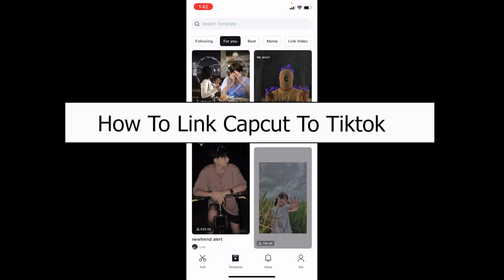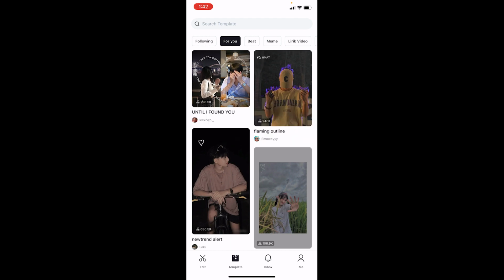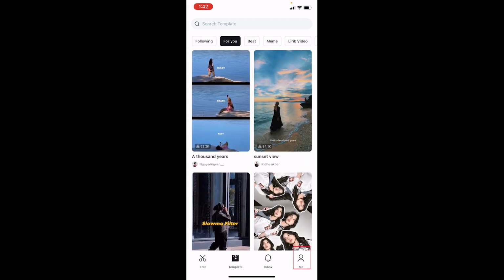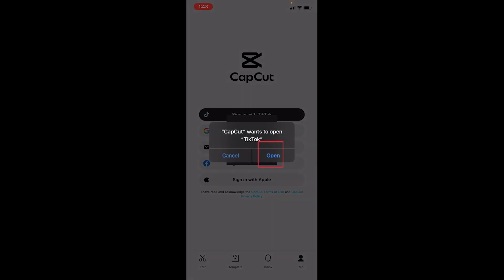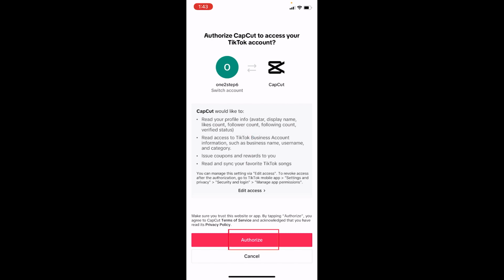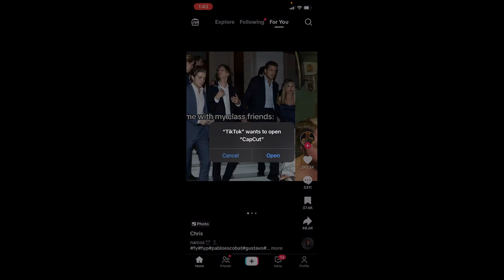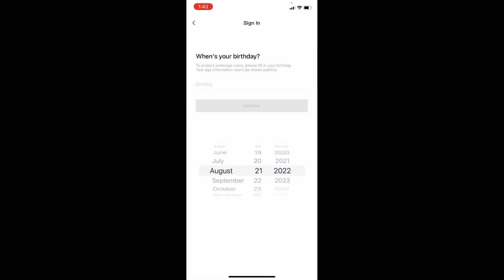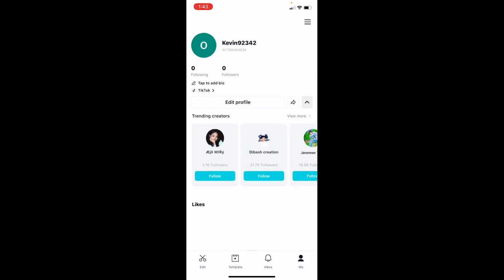How to Link Capcut to TikTok (Connect Capcut to TikTok)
Confused about how to link capcut to tiktok? This video explains the exact steps on how to Connect capcut to tiktok on iPhone. Learn how to seamlessly connect CapCut and TikTok in this step-by-step tutorial! Whether you're a content creator or just looking to enhance your editing skills, we've got you covered. Discover the tricks to export your edits from CapCut to TikTok effortlessly and level up your video sharing game.